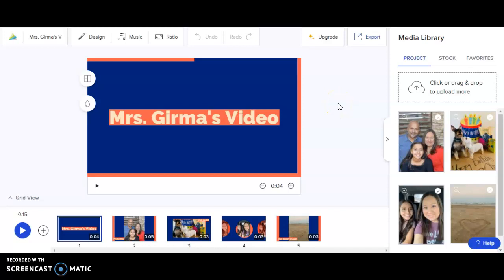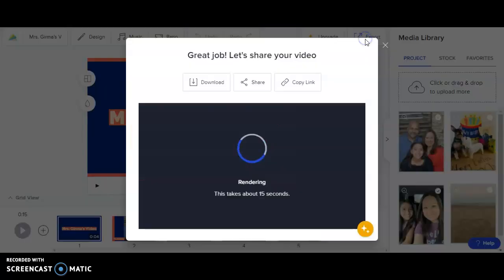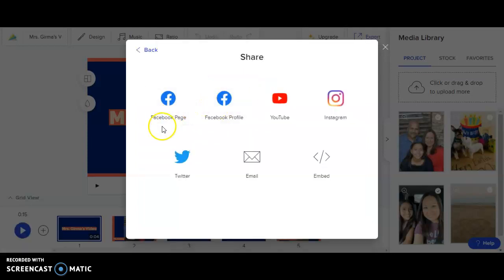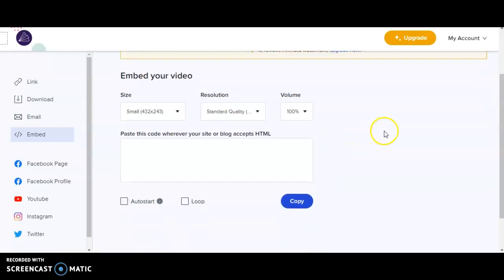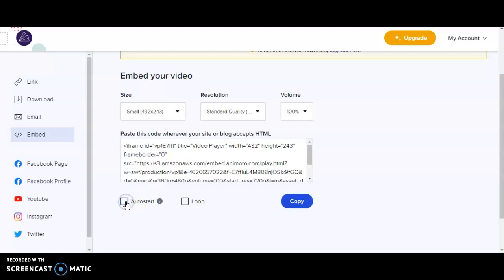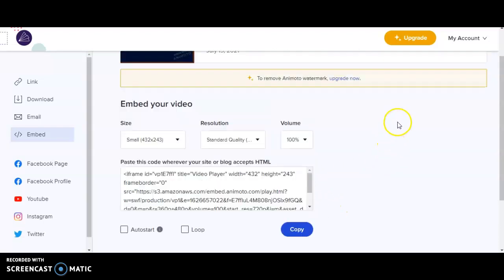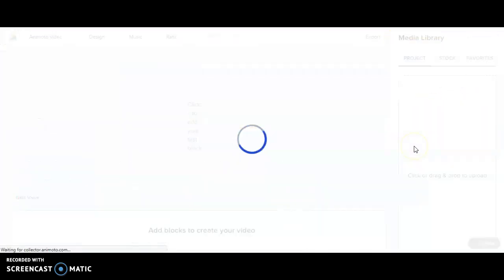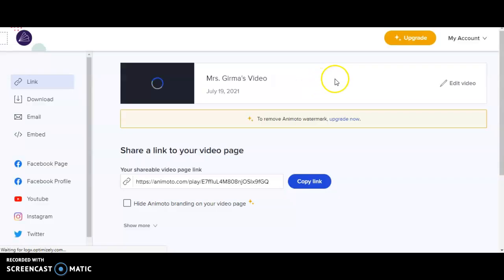Let's export, embed and share.